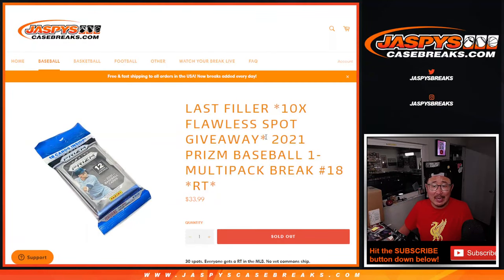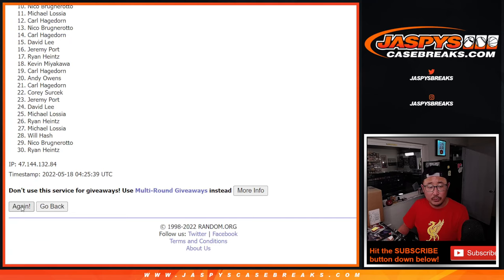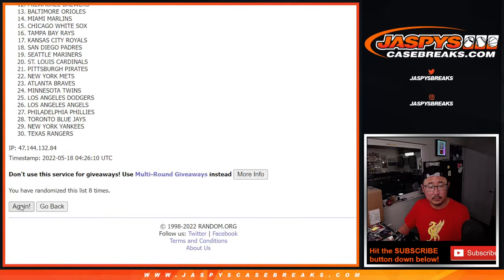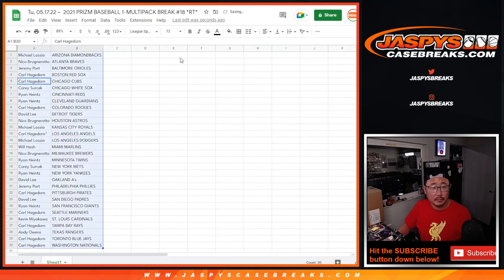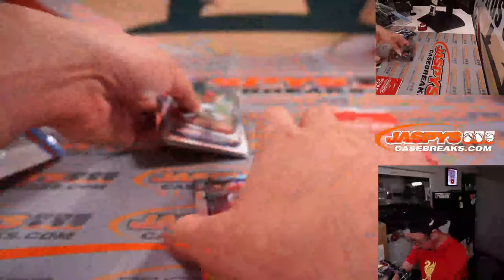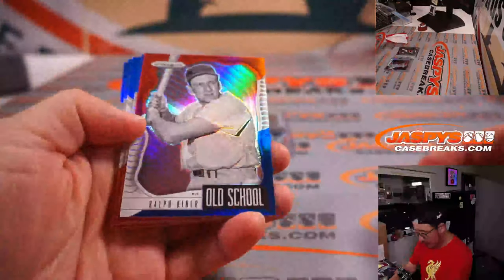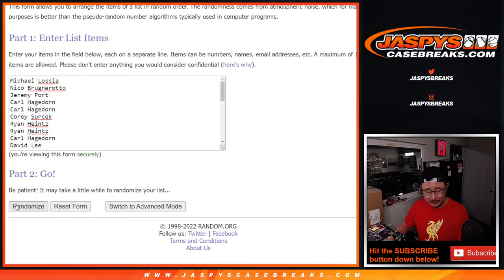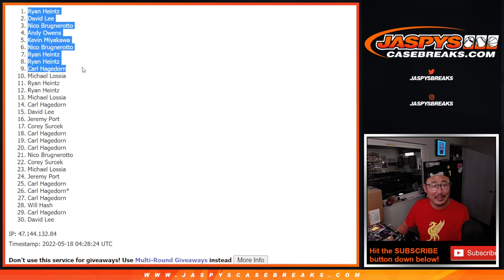Tu, 05.17.22 ~ 2021 PRIZM BASEBALL 1-MULTIPACK BREAK #18 *RT*